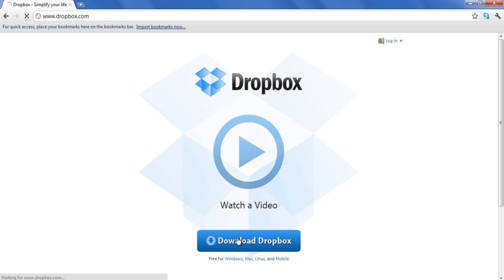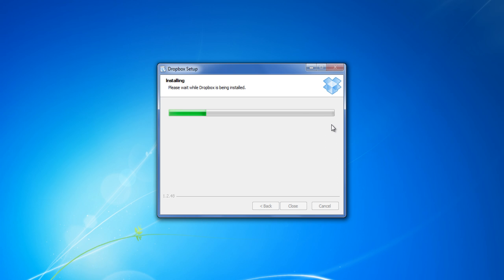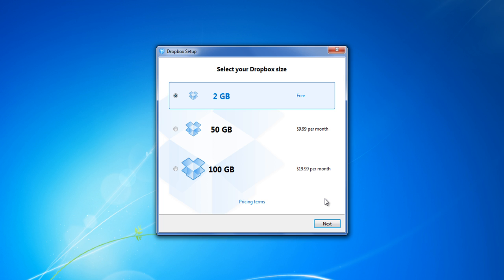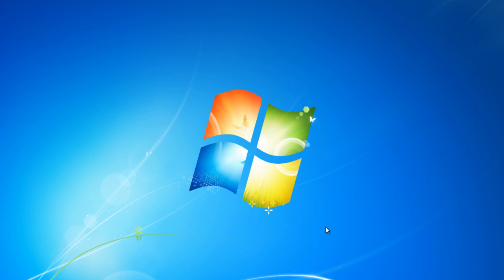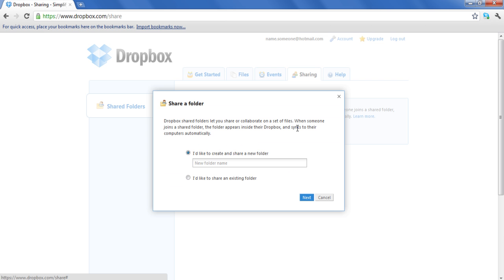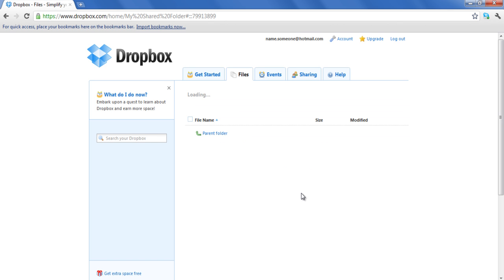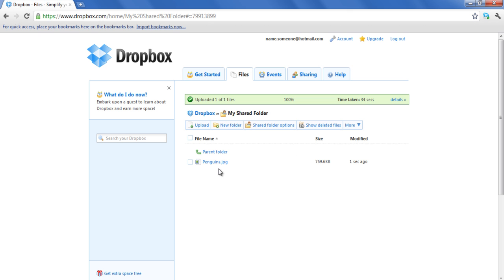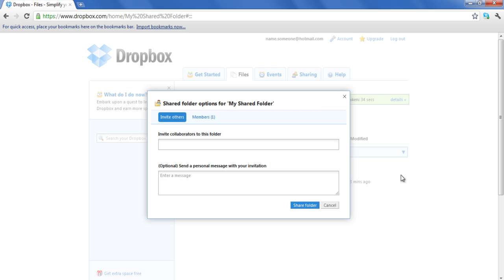How To Sync Your Life With Dropbox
You can learn how to sync your life with Dropbox by following these few simple steps below.

Sharing and syncing files has now become very easy. This tutorial will show you how to sync your files from different locations. We would be using "Dropbox" which is a free application. There are many things Dropbox can do for you. It has a very easy User Interface which helps you to share, manage, backup and sync all your documents online. You can use Dropbox on Android, IPhone and many other smart phones as well. You can access your required files from any place with an initial storage capacity of 2 GB.

Part 1 -- Downloading Dropbox:
First of all open the URL and click on the "Download Dropbox" link available on the main screen.

1.2 -- Downloading the Setup File
Once you have clicked on the download link, your browser's default download manager would ask you to either keep the setup file or not. Click on the "Keep" button to start downloading the setup file.

1.3 -- Opening up the Installation Wizard:
Once the application has been downloaded successfully, click on the file name and select the "Open" option from the menu to launch the installation process.

1.4 -- Installation Wizard Screen:
Now an installation wizard will appear right in front of your screen. Click on the "Install" button to start the process.

1.5 -- Creating a new account on Dropbox:
On the next screen, select the option "I don't have a Dropbox account" and then click on the "Next" button to start creating a new account on Dropbox.

1.6 -- Entering in your Details
Now you would be required to create an account. After entering the details, click on the check box titled "Terms and Services" and then click on the "Next" button to proceed.

1.7 -- Choosing Storage Capacity:
On the next window you will be asked to select your required storage capacity. Initially, 2 GB space is available, free of cost. You also have the option to choose from 50 GB and 100 GB storage capacity. In this tutorial, we would be selecting 2 GB free space. Once you have made a selection, click on the "Next" button.

1.8 -- Choosing the type of Installation
On the next screen, there are two options available for you to choose from. You can either select the "Typical" settings or you can go with the "Advanced" settings for Dropbox. Here we would be selecting the "Typical" settings for Dropbox, which is also recommended for the beginners. After selecting it, click on the "Install" button to start setting up the application.

1.9 -- The Dropbox Tour:
After the installation process has been completed, Dropbox will offer you a free tour through the whole application. You can click on the "Next" button to get started with the tour. If you wish to skip the tour and move on the the application, simply click on the  "Skip Tour" button to proceed.

1.10 -- Here in this final step, select the check box of "Open My Dropbox Folder Now" and click on "Finish" button to start using Dropbox.

Part 2 -- Using Dropbox For Synchronization
2.1 -- Logging in your Dropbox Account:
After entering in your login credentials,  click on the "Log In" button to enter your Dropbox account.

2.2 -- Sharing a Folder on Dropbox
In order to share a folder, move on to the "Sharing" tab and then click on the "Share a folder" button, highlighted in the image below.

2.3 -- Creating a new Folder to start Sharing:
On the next screen, a small window will appear which provides you two options for sharing. You can either share an existing folder or you can select a new folder. Here in this step, we would  select a new folder to share with other people on the network. Now write the name for your folder and click on the "Next" button to continue.

You can write down additional comments along with the invitation that you are sending. Note that the person whom you allow your folder to share must also have a Dropbox account.